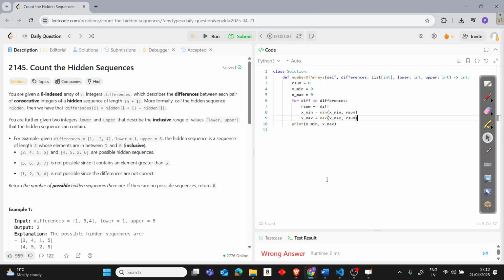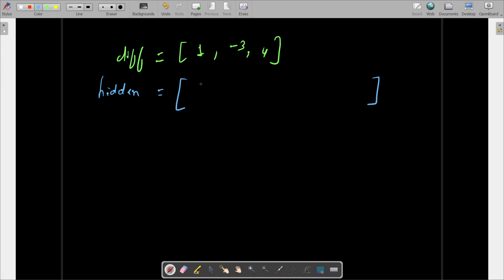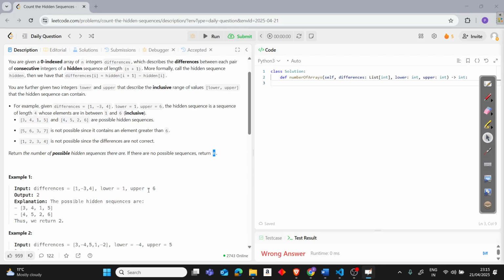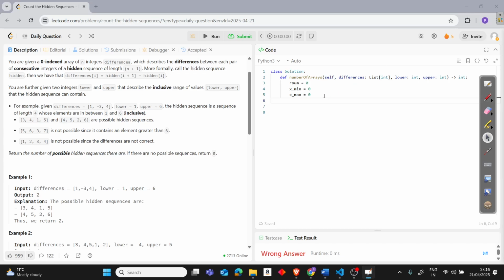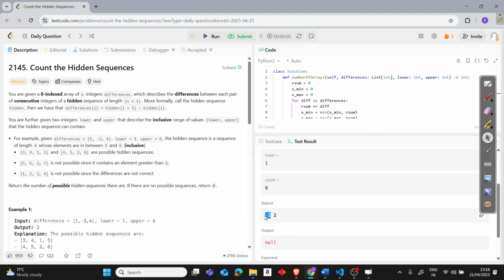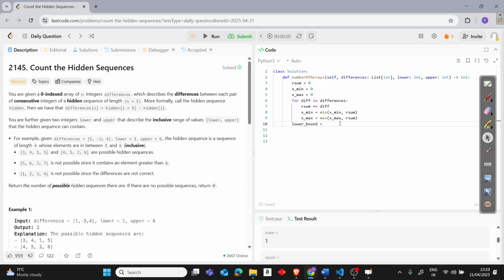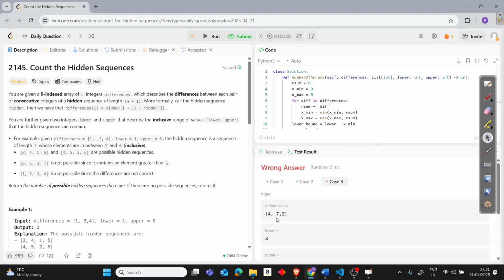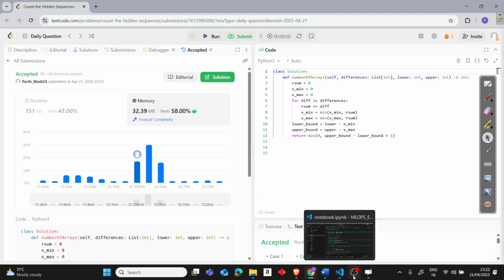Leetcode 2145: Count Hidden Sequences | Simplest Explanation